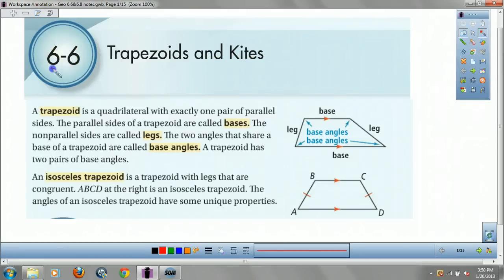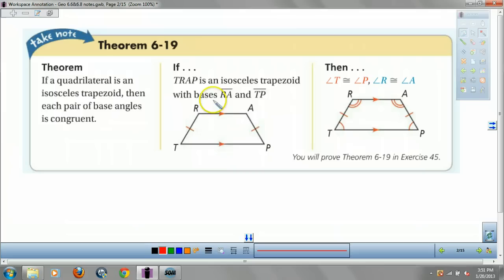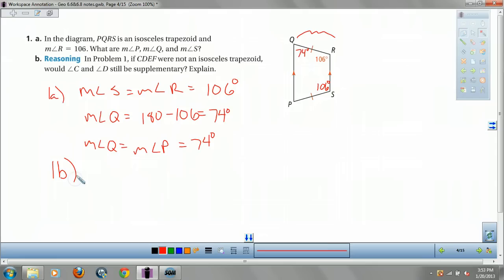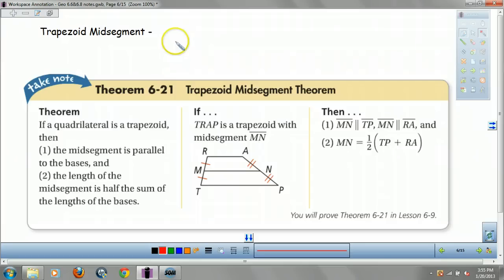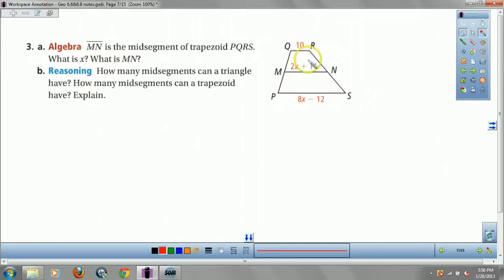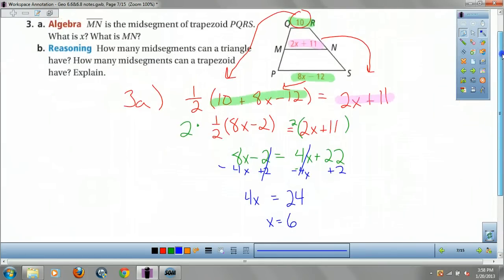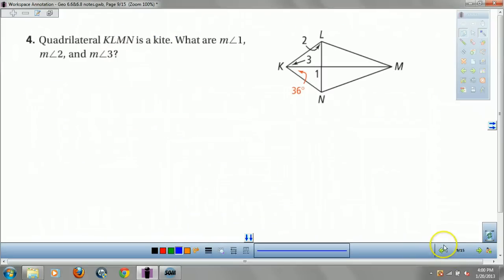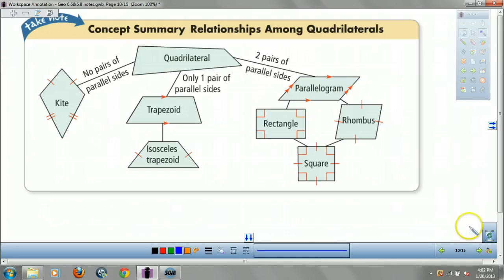Geo 6.6 Trapezoids and Kites